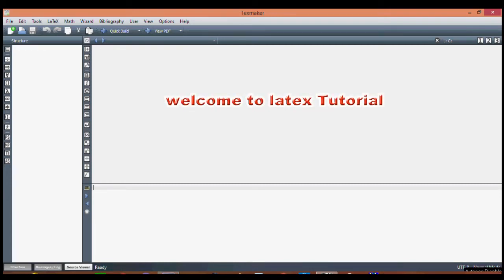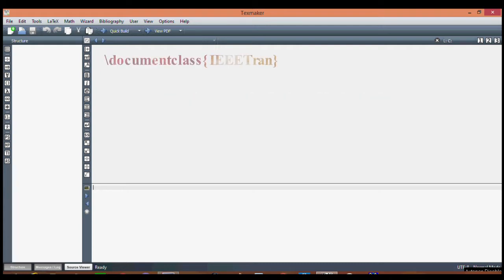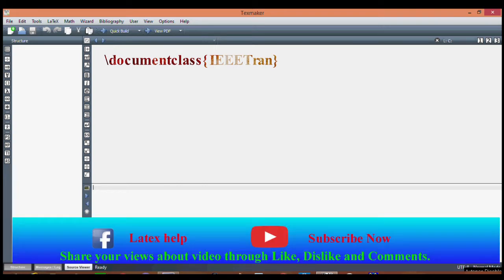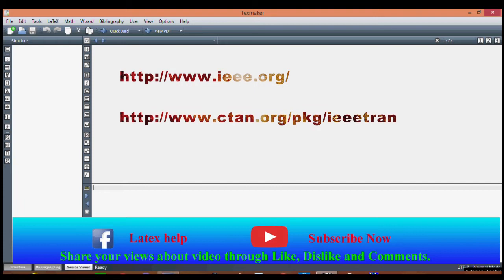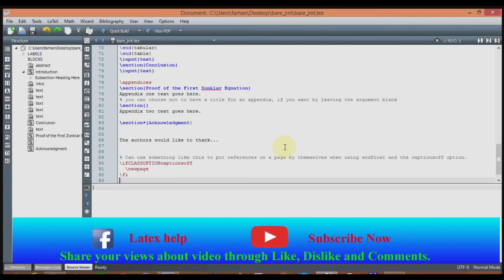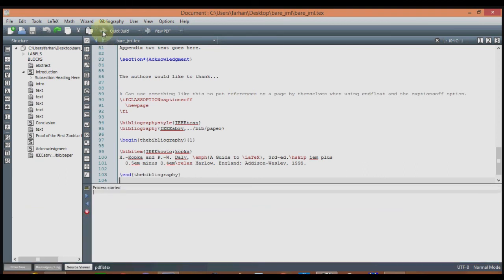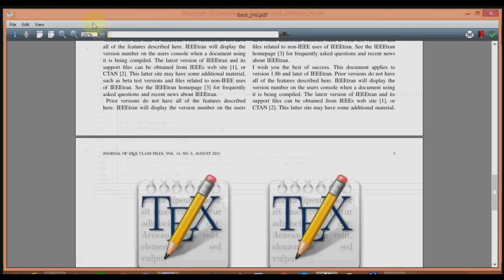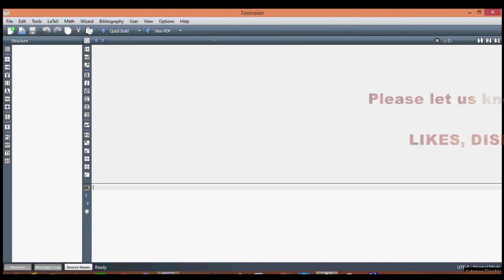how to write IEEE research paper in latex complete(IEEETRAN)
This tutorial is for researchers and technologist who wanted to submit their papers to IEEE. This tutorial provides complete guidence for writing for IEEE journals, in a quick way.